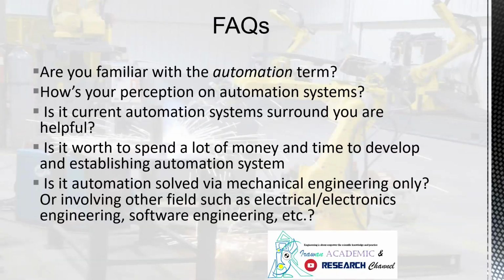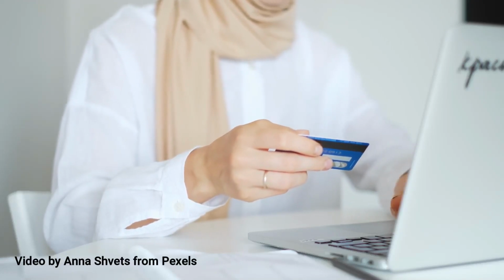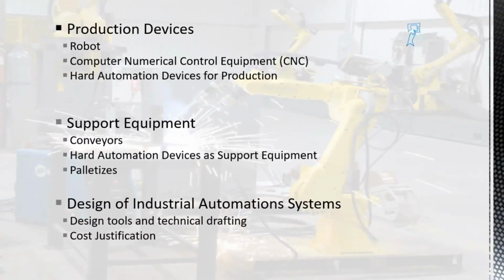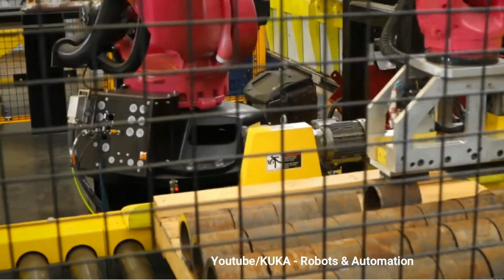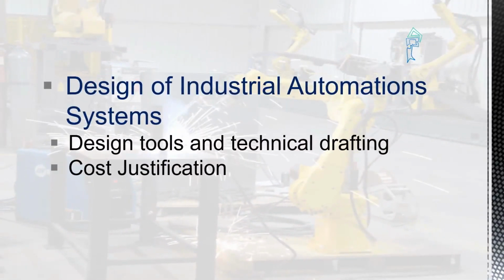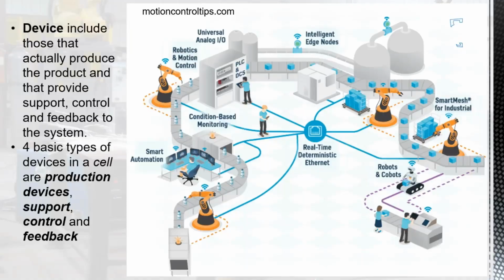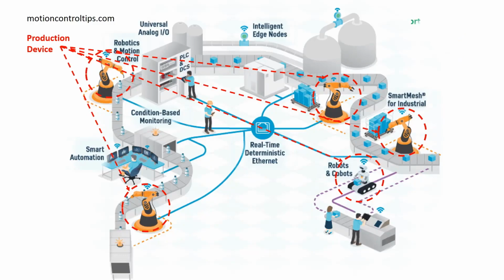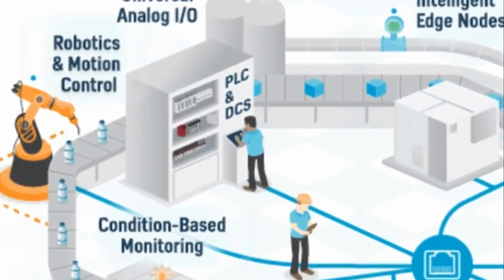Overview of Industrial Automation - Part I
The video is about an overview of industrial automation that covered the basic elements of industrial automation including workcell. All videos & figures are properly cited to the owner of the resources (unless it is originally created by the author) and this channel will not take any advantages. All medias are just for example in explanation.